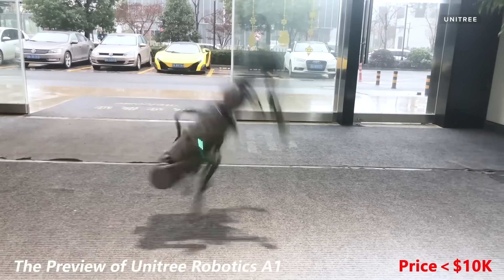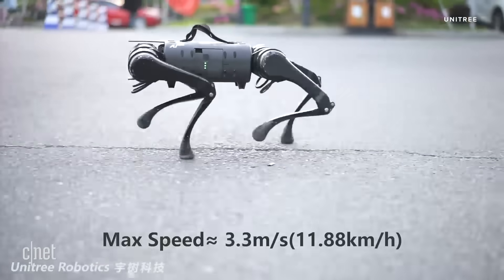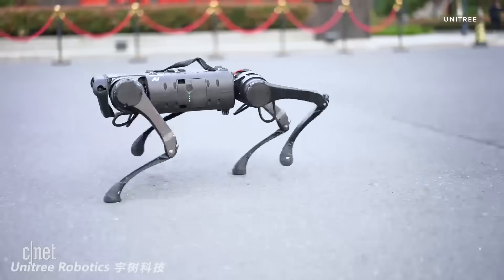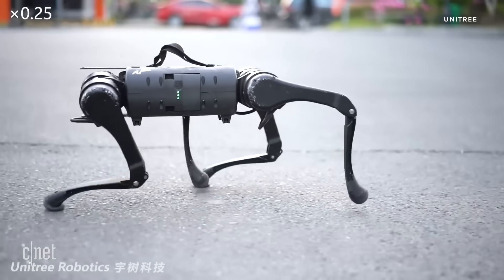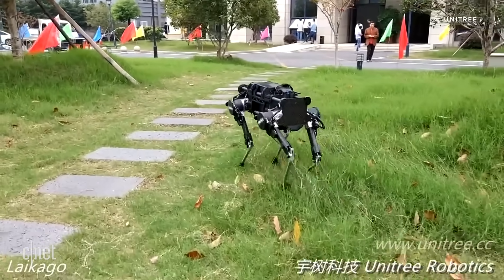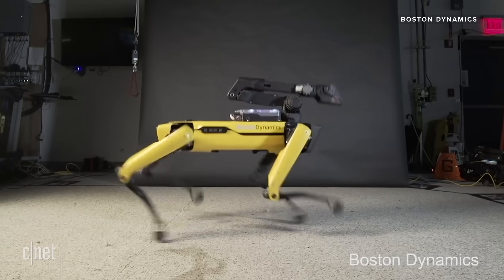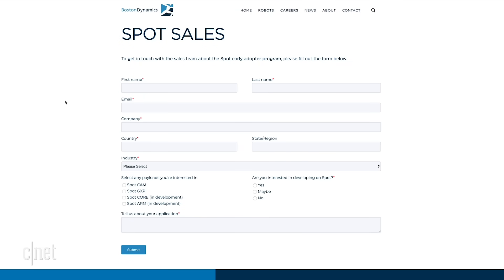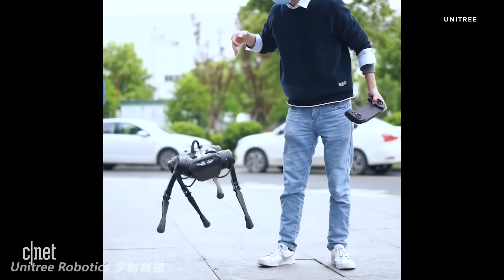Unitree A1 is a Boston Dynamics Spot look-alike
The A1 is the newest quadruped robot from Unitree and sells for under $10,000. We talked with the robot's creators about how it works, and how the robot is different from its much more expensive predecessor.